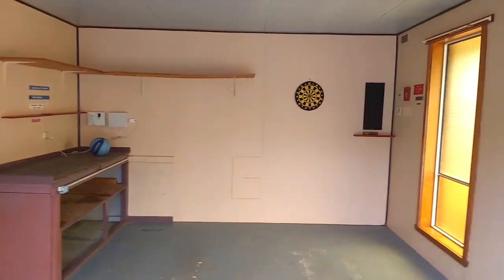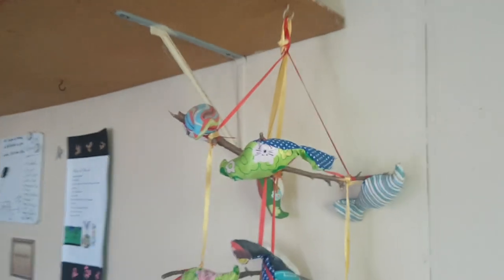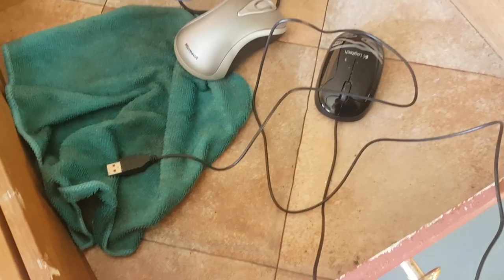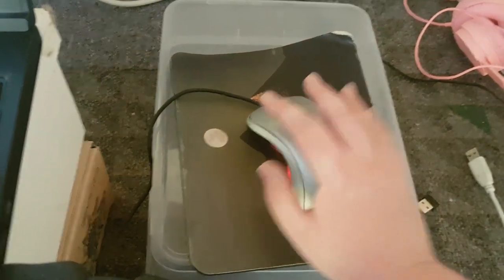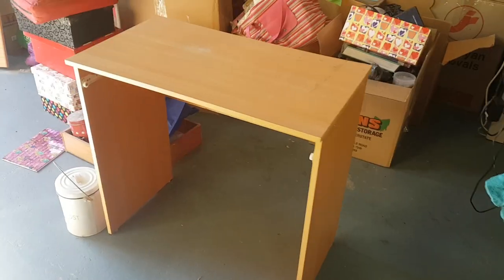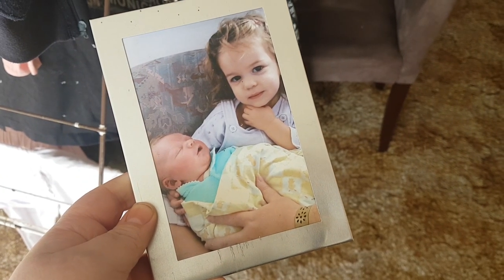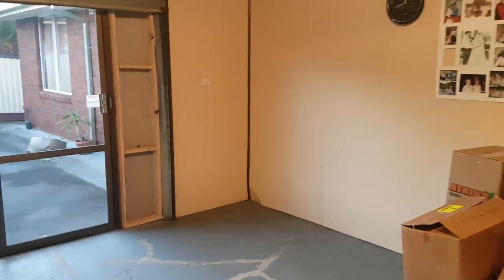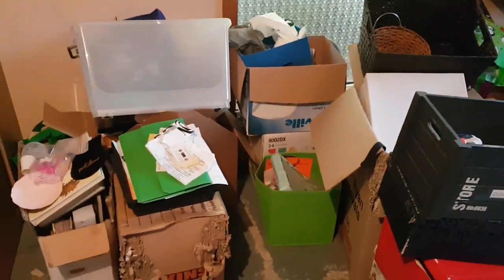Tidying The Garage - Making a Home Office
We're slowly unpacking and transforming the garage into a home office. There's a lot of tidying to be done.